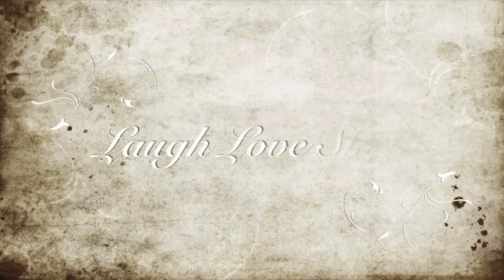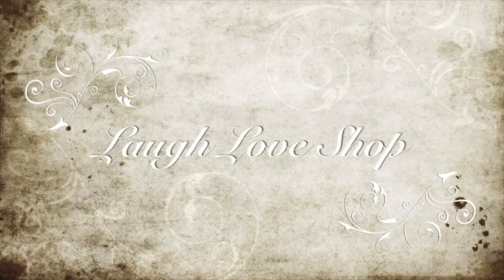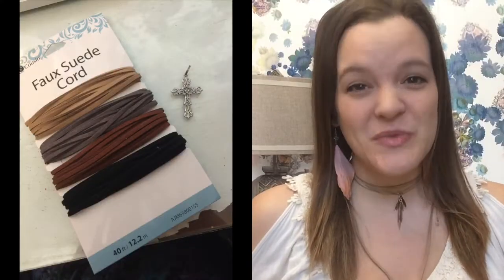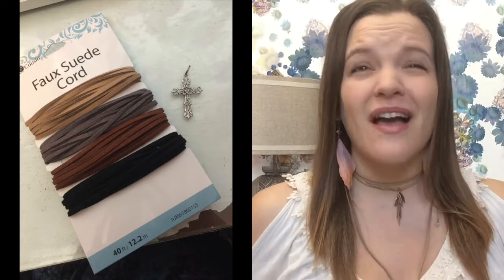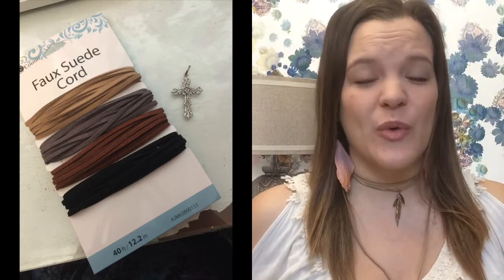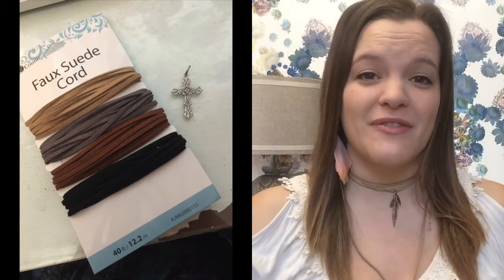DIY Choker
Hey Guys!!  Welcome back to another DIY Saturday!!  Today we're talking chokers.  Let me know what you think!

What you'll need:
     Faux suede cord
     Charm

Steps:
     Measure
     Cut
     Decide where you want your charm
     Tie charm in place
     Tie ends